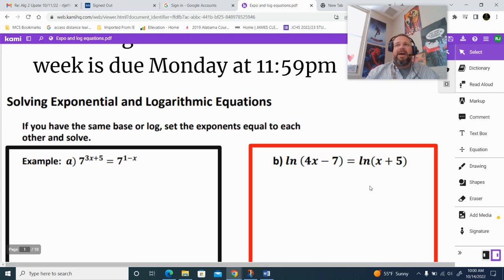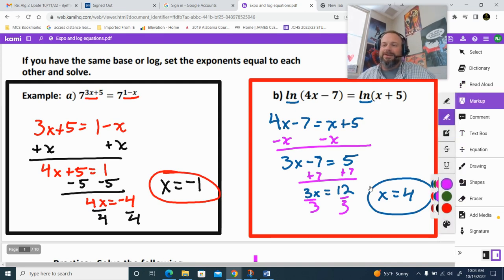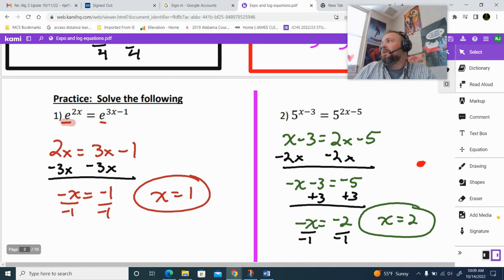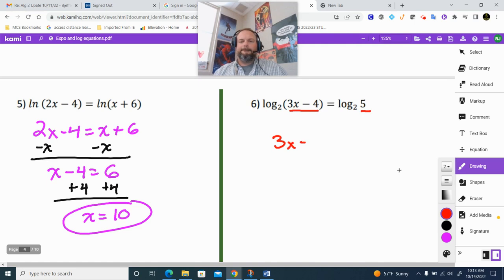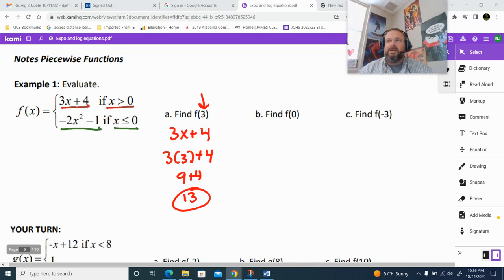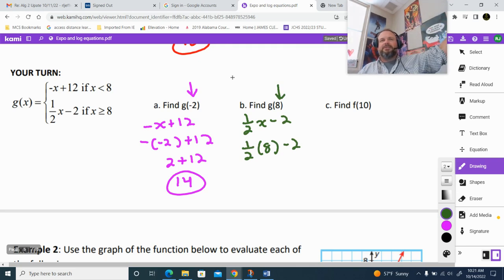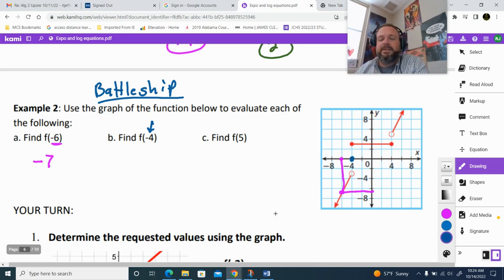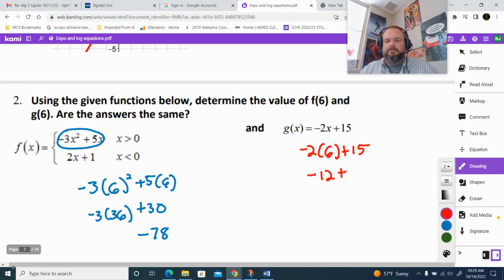Solving Exponential and Logarithmic Equations PLUS Piecewise functions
Solving simple exponential and logarithmic equations.

Plus Piecewise Functions thrown in just for fun